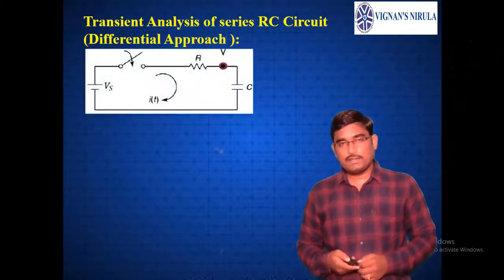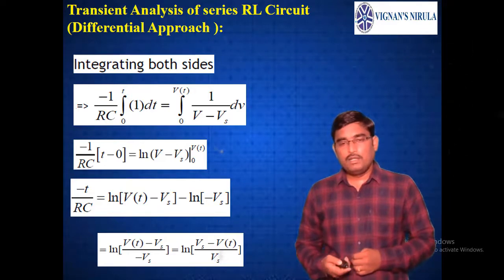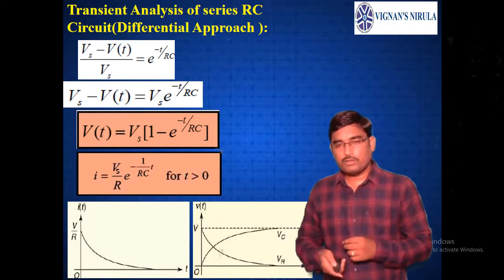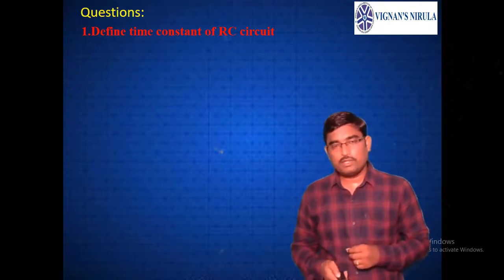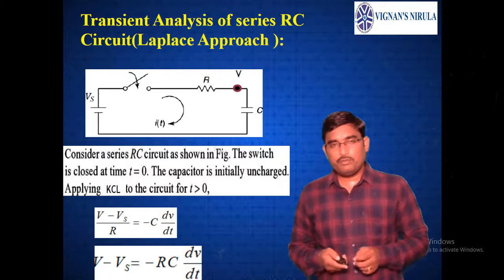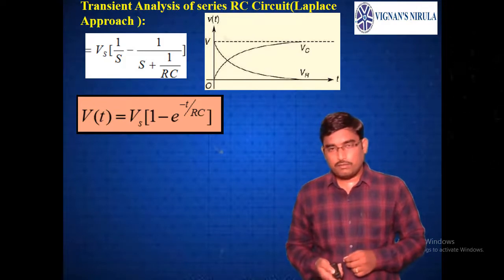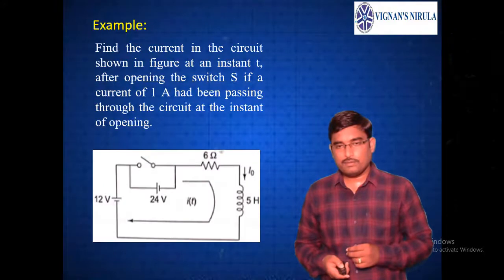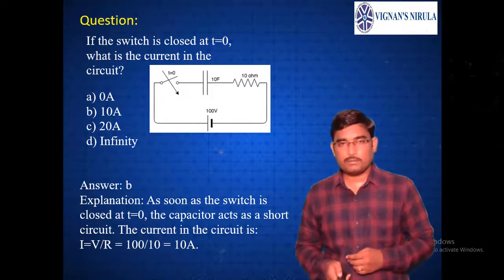DC Transients(RC Circuit)